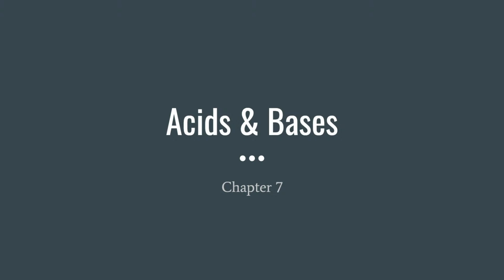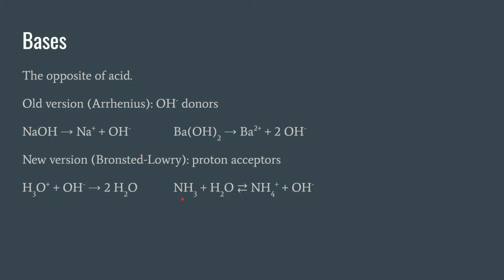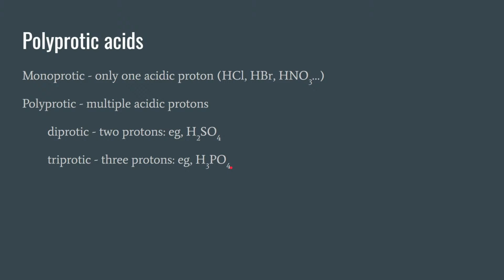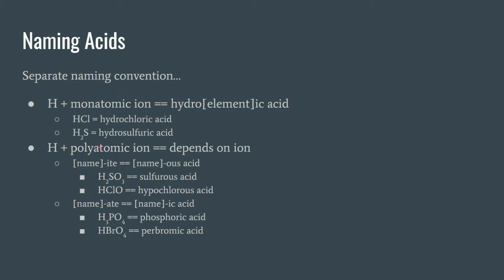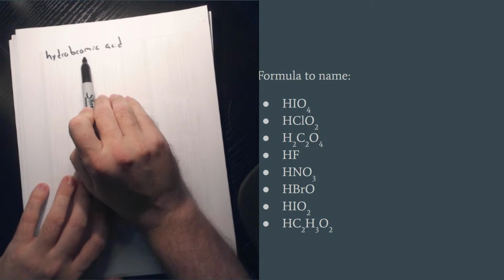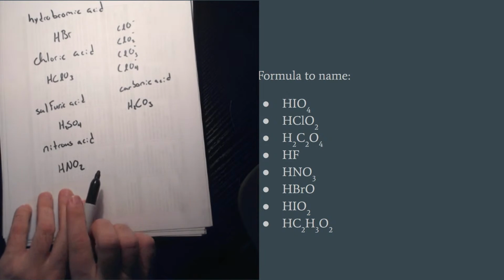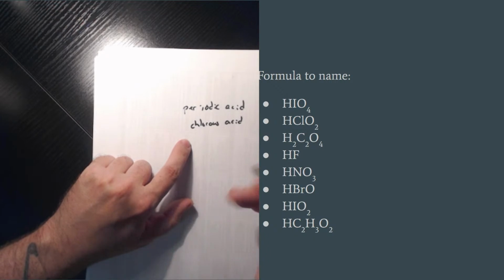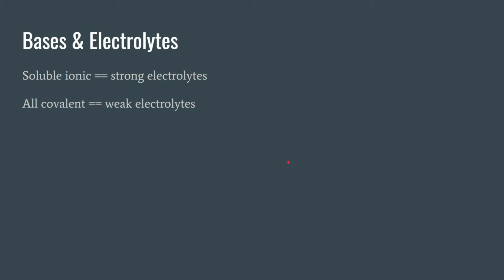Chapter 7.48 - Acids & Bases